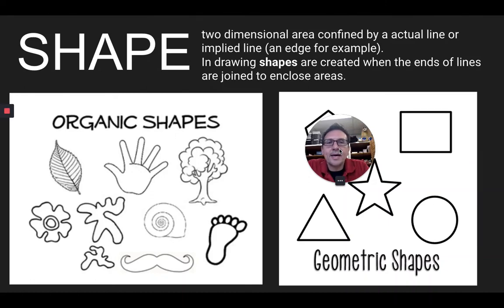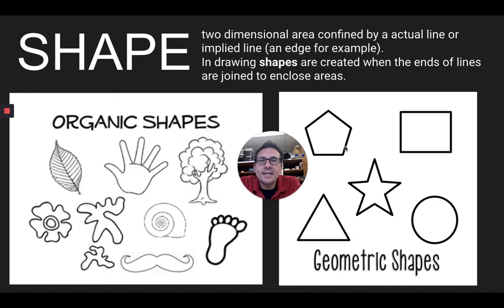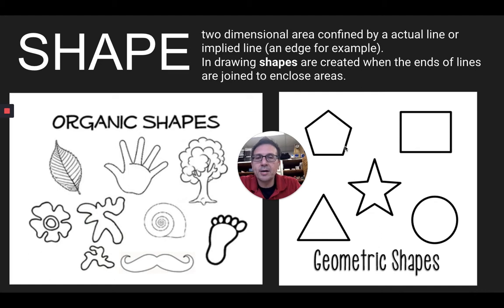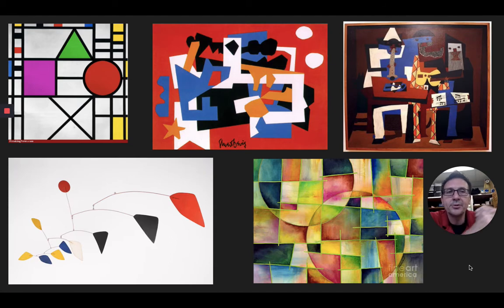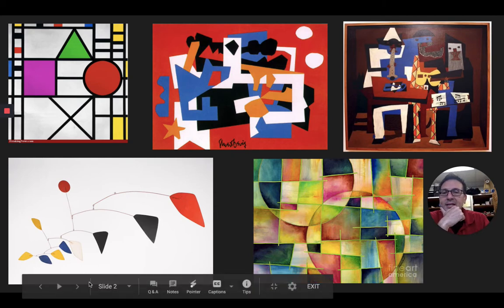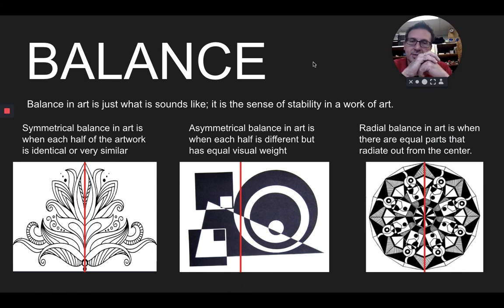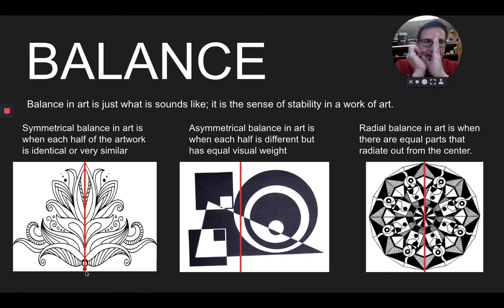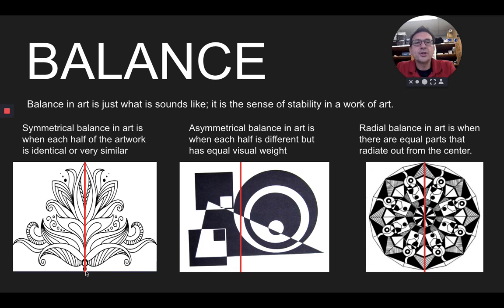Shape & Balance 2020